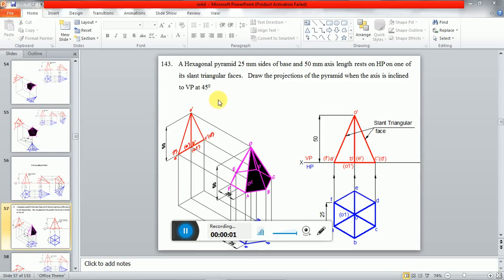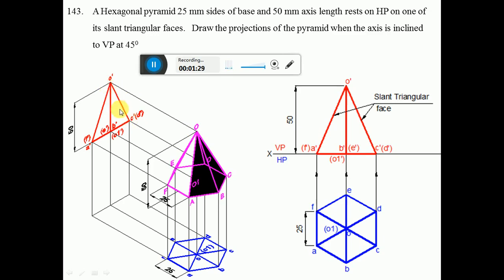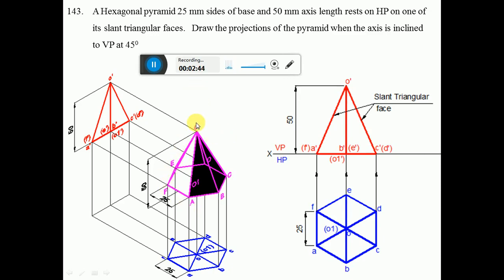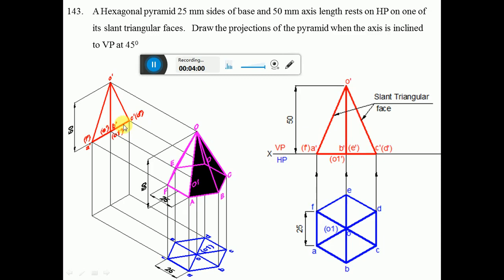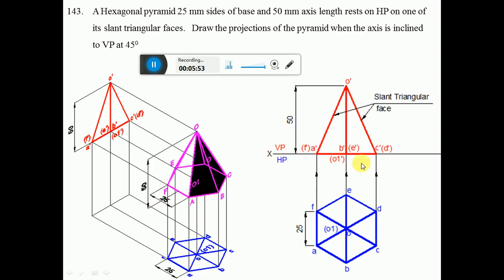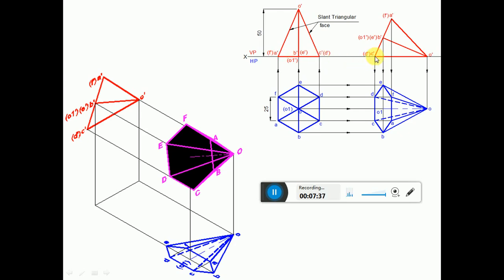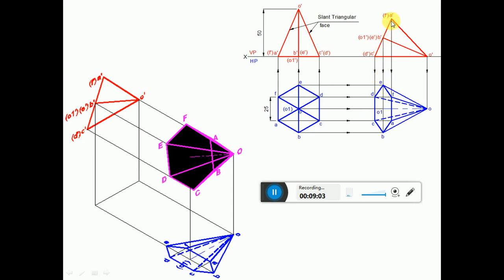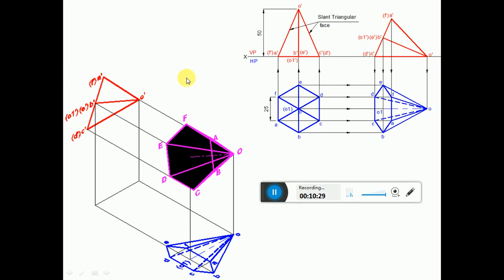143 - 1, Hexagonal pyramid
Slant triangular face on HP